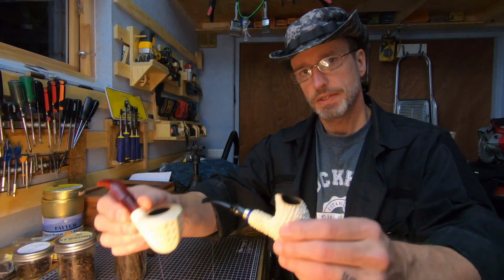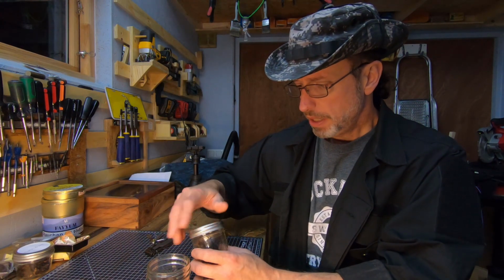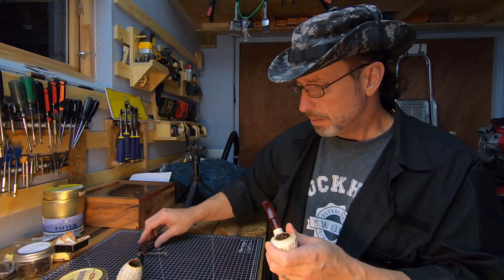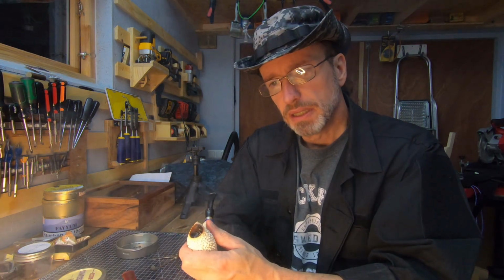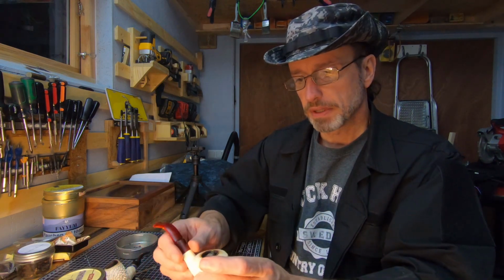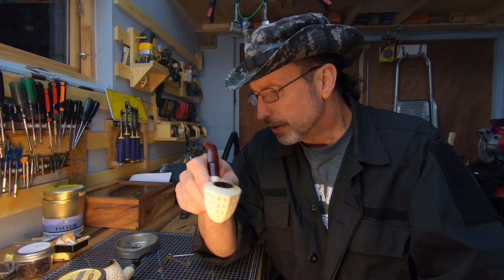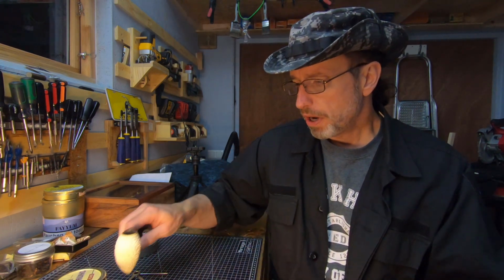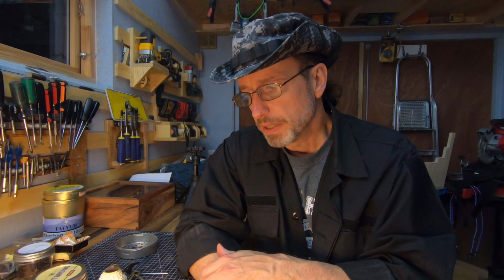ST BRUNO: Ready Rubbed VS. Flake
Side by side comparison of ST BRUNO: Ready Rubbed VS. Flake